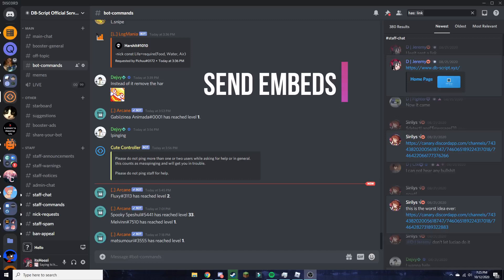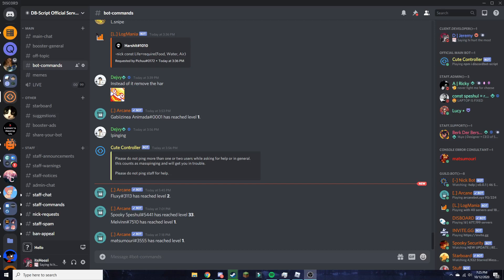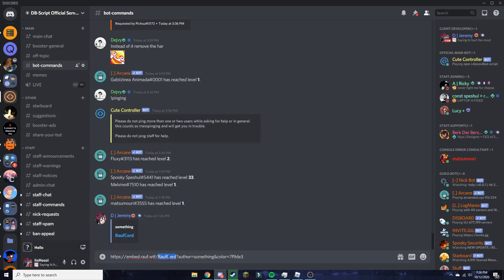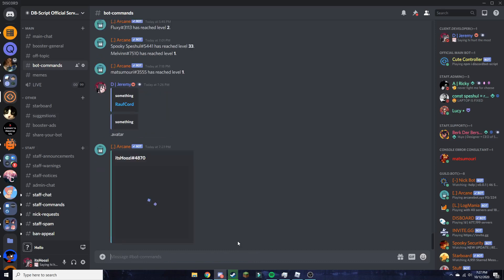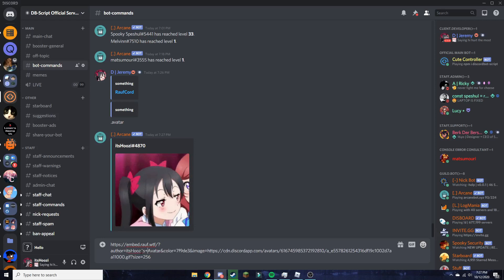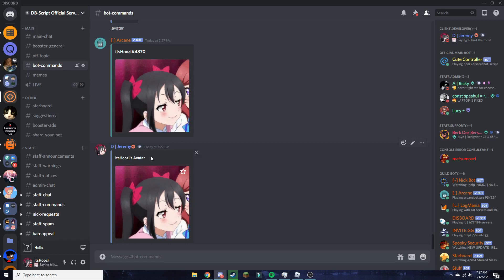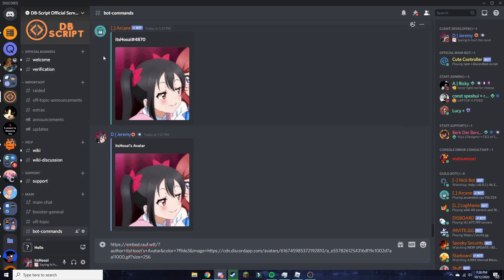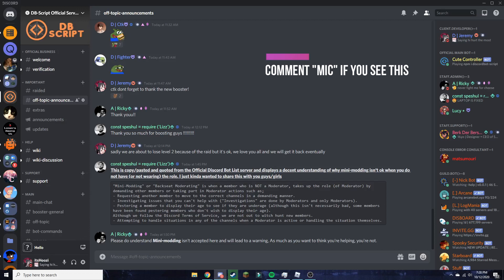Send Embeds From User Account | Random Things Episode 8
Code

What is BDFD?
•Bot designer for discord is an application on Android, iOS, and PC that allows you to make very in-depth commands, with no coding knowledge.

Go ahead and submit videos to be featured here through our YouTube discord channel!
Comment ideas for the next video, or join our YouTube channel!